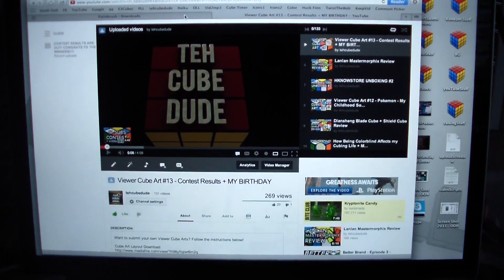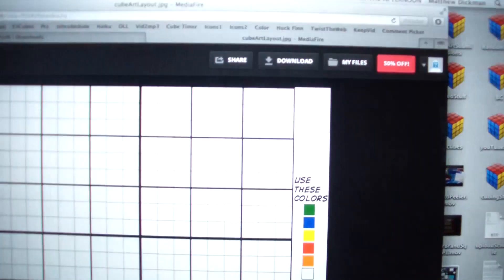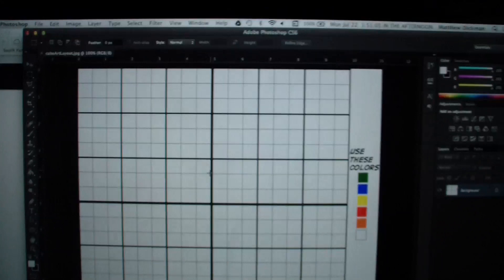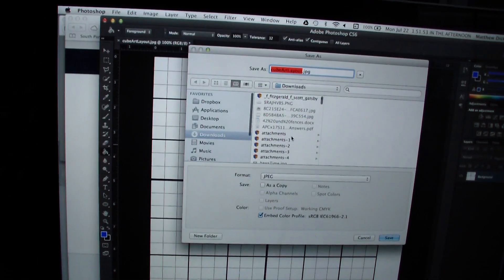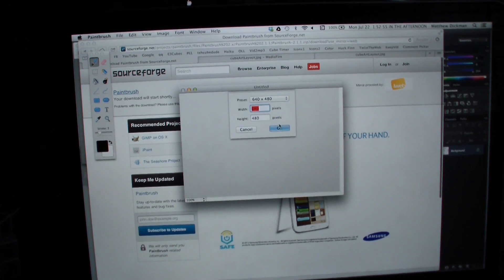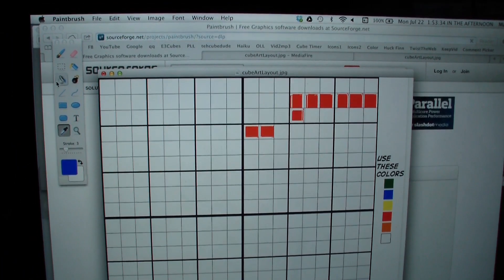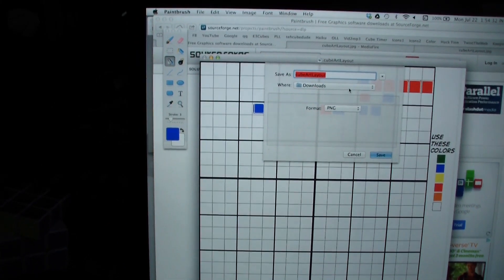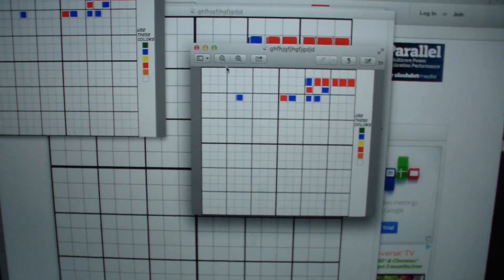How to submit your own Cube Art!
Want to submit your own Viewer Cube Arts? Follow the instructions below!

What you have to do to submit your own Cube Art:
1. Download the picture above
2. Open it in something similar to Paint or Photoshop
3. Using the paintbucket tool and the colors provided on the side, individually fill in each square to make the picture you want
4. BE CREATIVE
6. I will let you know ASAP (probably within hours of contacting me) my thoughts on it!